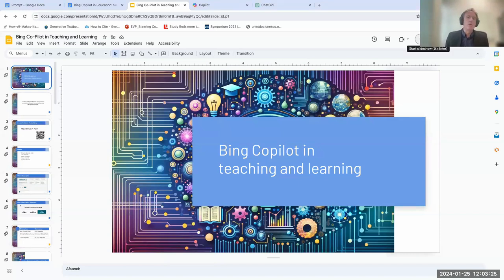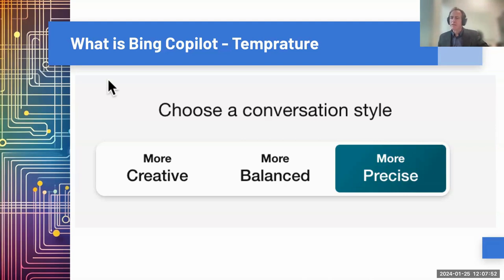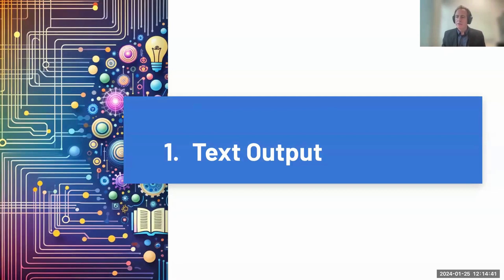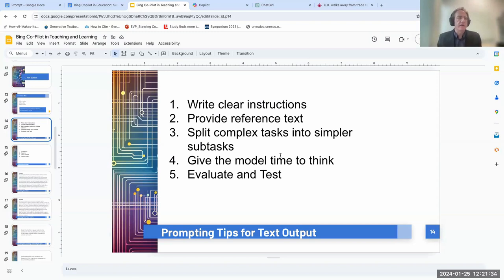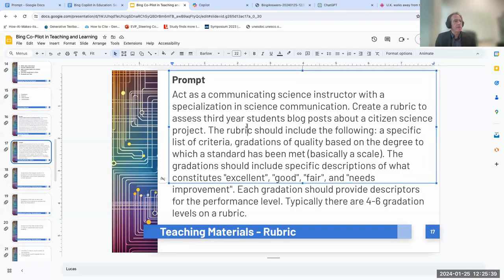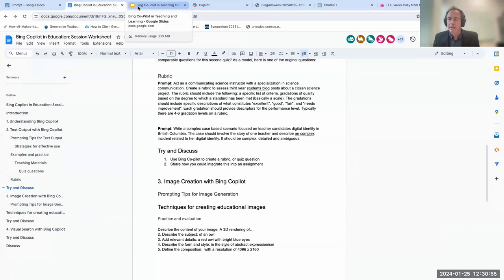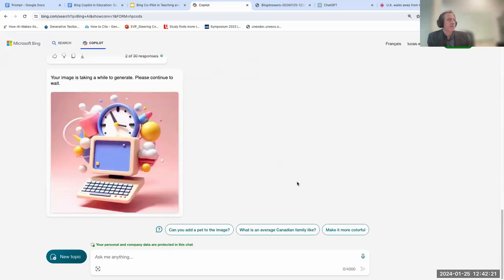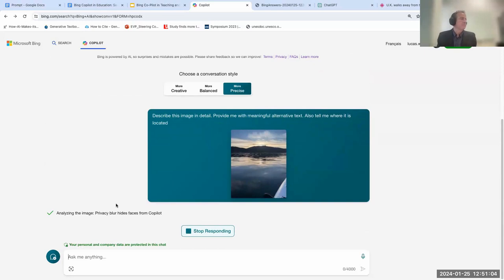30 + 30 Teaching with CoPilot (Bing Chat): Practical Applications of GenAI in Education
Join us to explore the integration of MS Copilot (formerly Bing Chat), a type of generative AI, into teaching and learning. With a recent Privacy Impact Assessment completed at UBC, MS Copilot is now approved for responsible use in classroom assignments. This session will showcase innovative uses of this generative AI tool in enhancing classroom learning, highlighting applications in article annotations, computer vision, and AI-driven image generation. It’s an ideal opportunity for educators, students, and staff to discover how to effectively utilize AI tools like MS Copilot to enrich educational experiences and encourage dynamic, creative learning approaches.